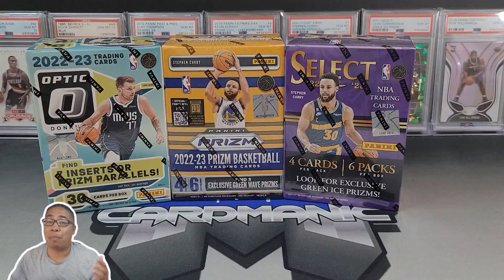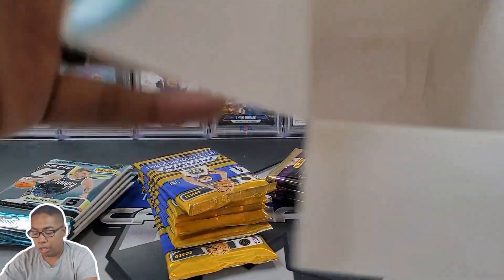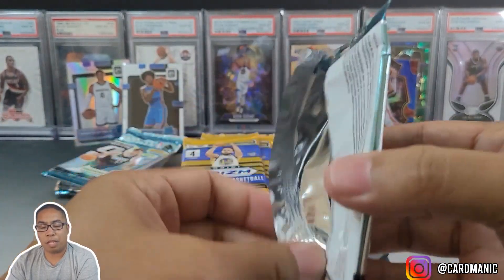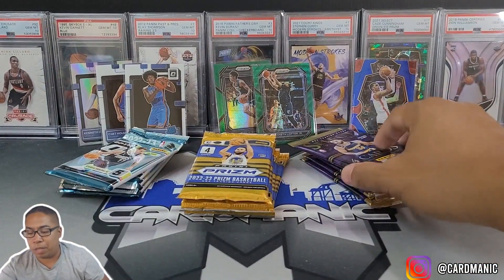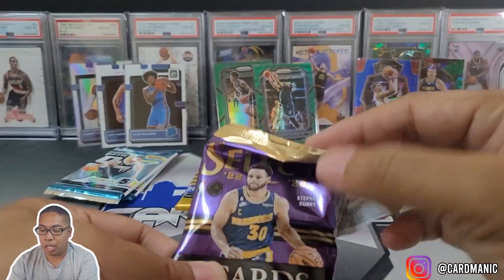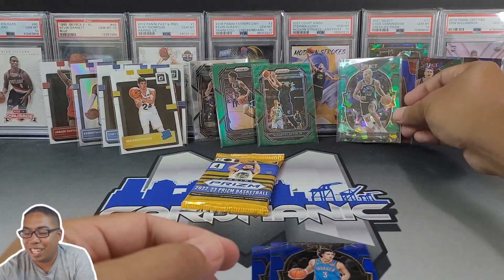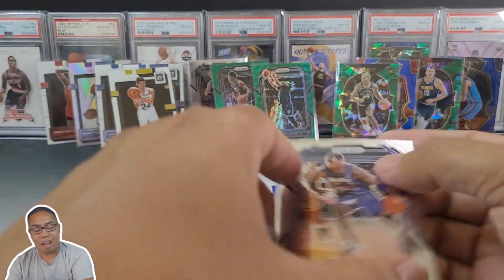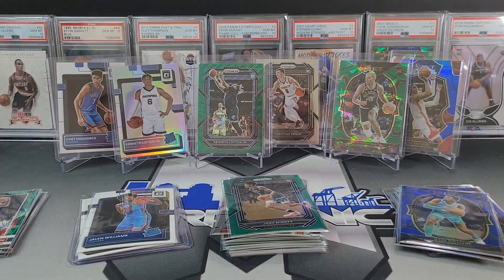Best Color Match Ever! Fanatics Exclusive 2023 Basketball Box Battle Optic vs Prizm vs Select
Today we are opening up Fanatics Exclusive Blasters Boxes of 2023 Basketball. Prizm vs Optic vs Select

Address:
Mike Cardmanic
1311 Park St
BOX 1080

If you would like to do a collaboration, please let me know. If you ever see me, stop me and say "HI" I always love to connect!